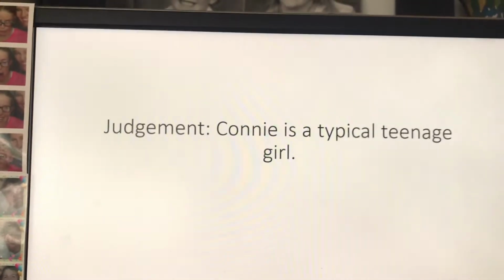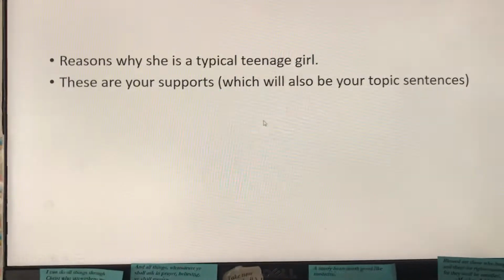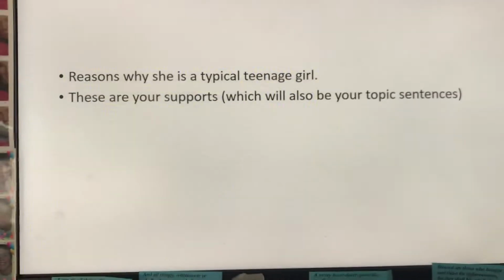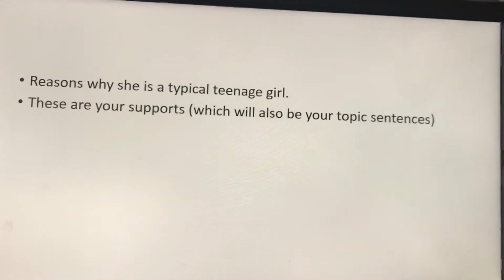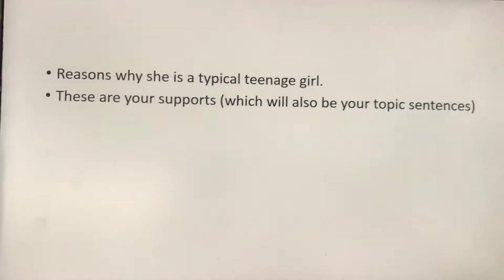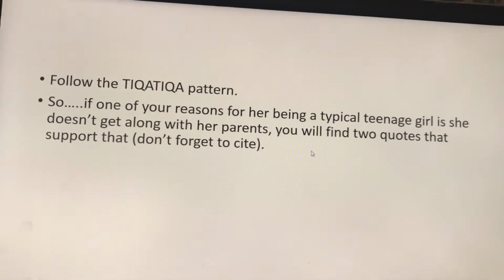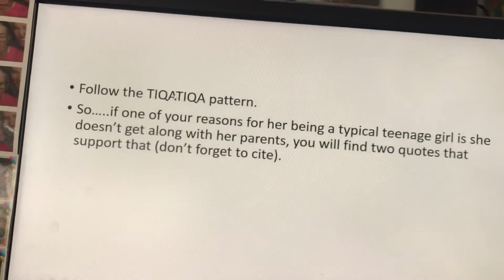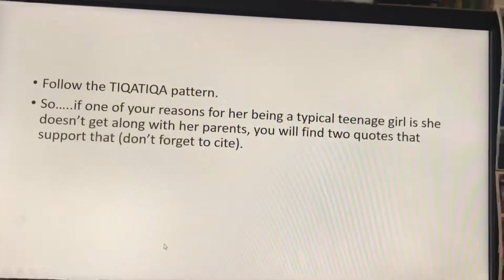Web 2 of 2 Caldwell